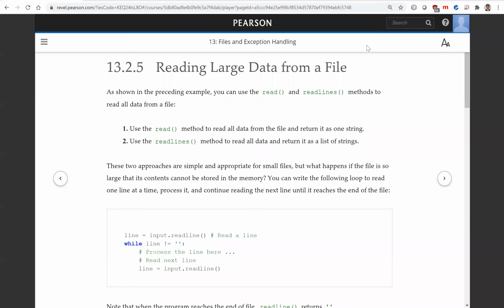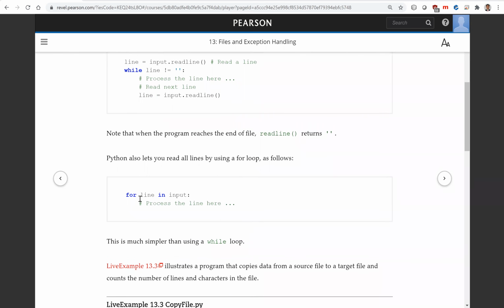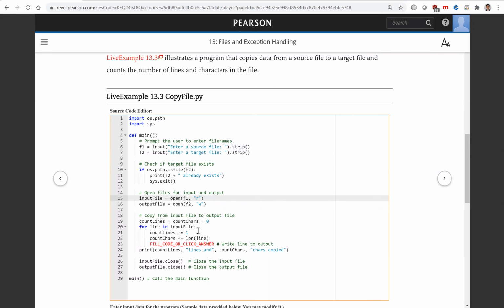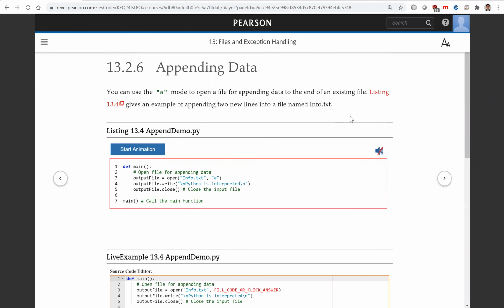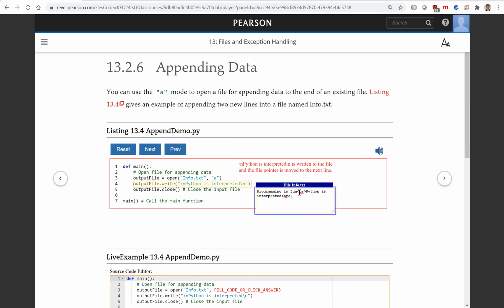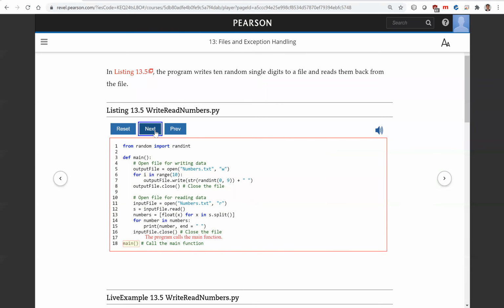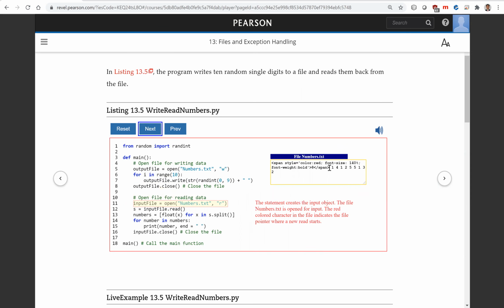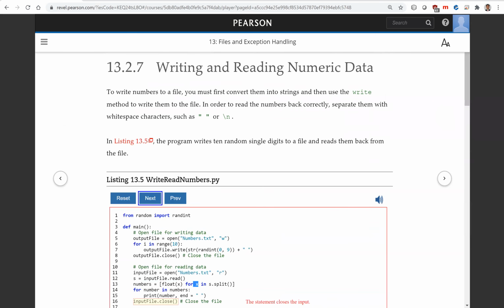Daniel Liang Python Sections 13.2 Part 3